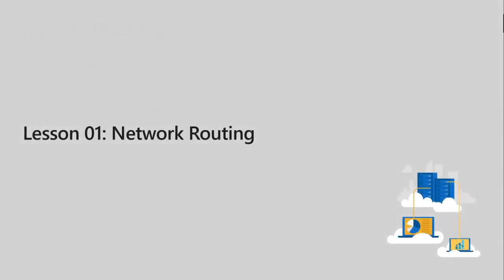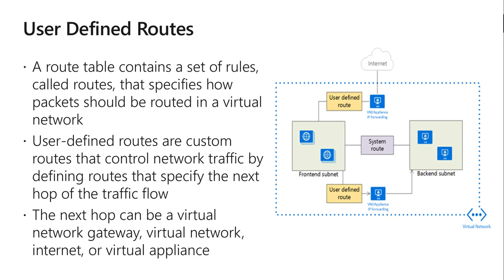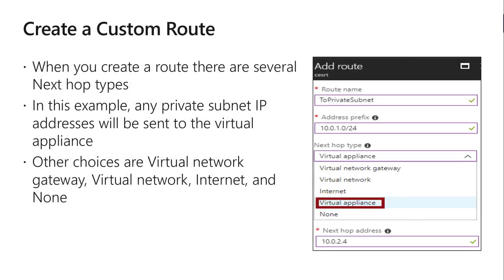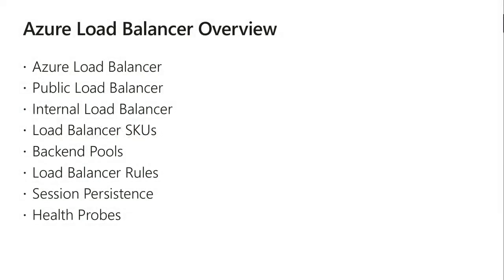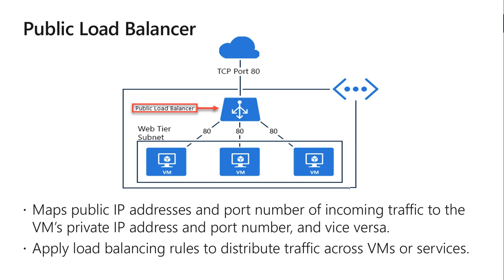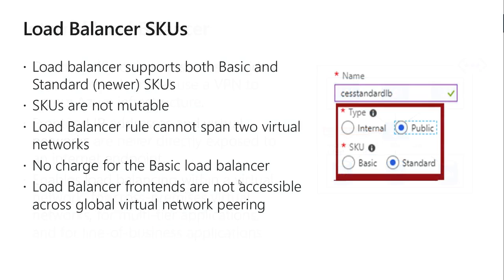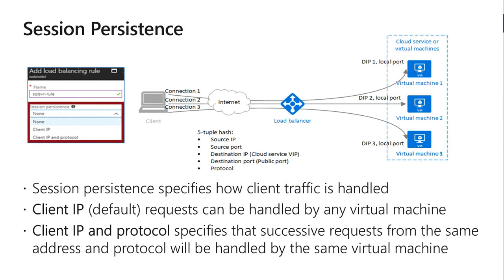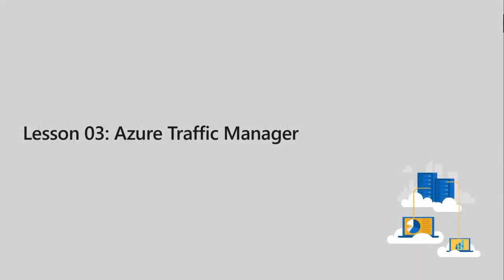AZ 103 Module 08 Network Routing, Aure Load Balancer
Overview of BGP with Azure VPN Gateways vpn-gateway-bgp-overview?toc=%2fazure%2fvirtual-network%2ftoc.json